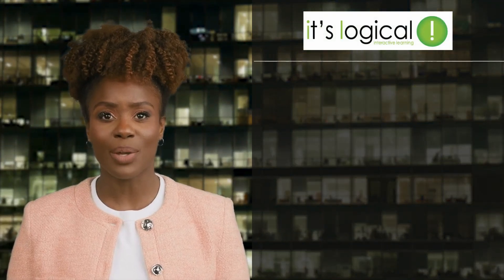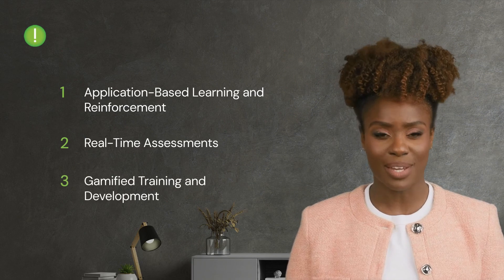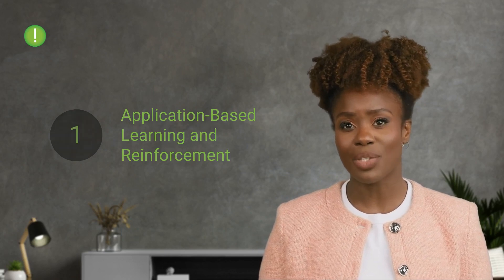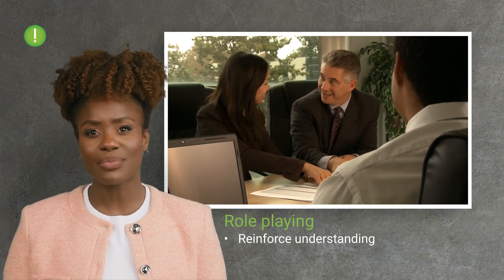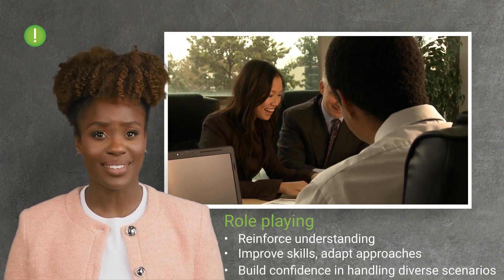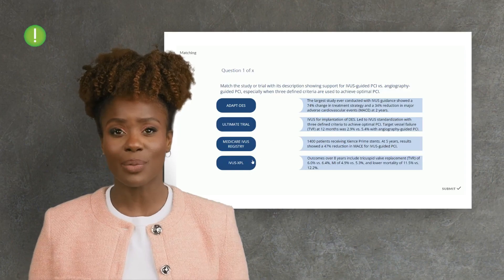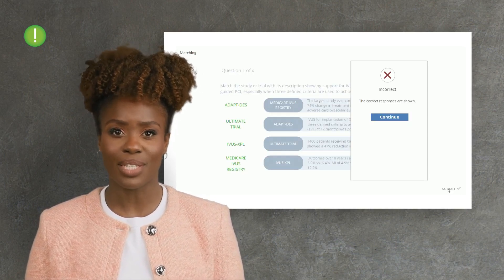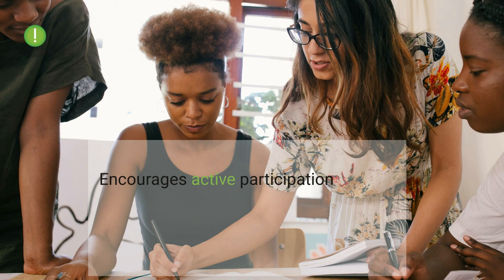Three Trends in Assessment Strategies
Take a quick look at this video created using instructional design skills and artificial intelligence (AI).